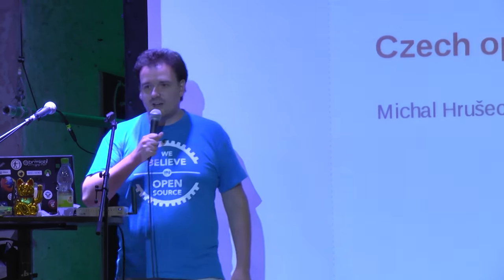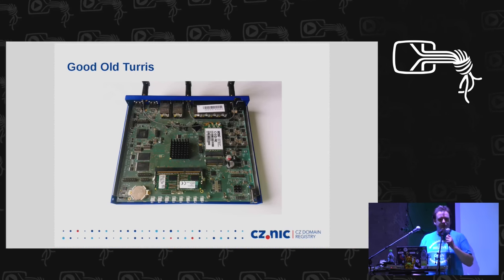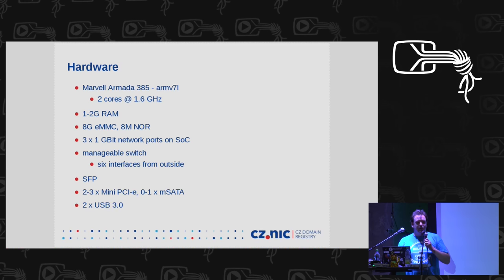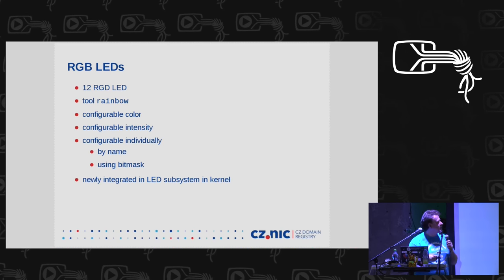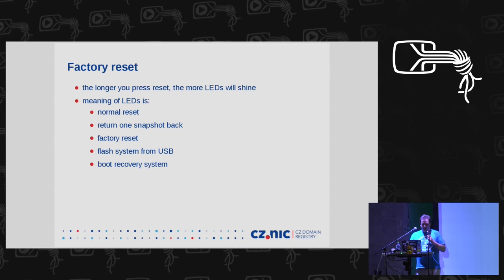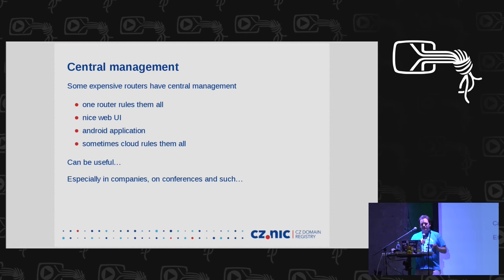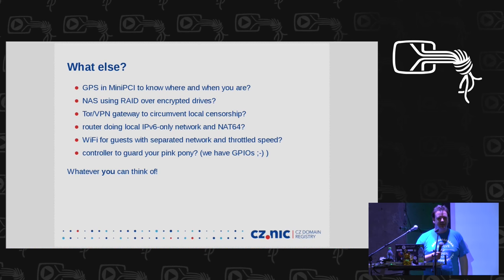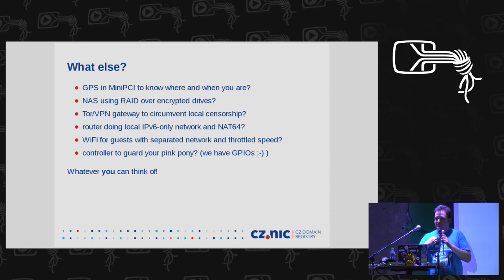Michal Hrušecký: Turris Omnia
CZ.NIC is working hard on releasing their new router called Turris Omnia. It is open source and open hardware, high-performance ARM box that can become the central server of your home as it can actually do much more than just routing. Why is it interesting? What can it do? Can it run openSUSE? All of that and more will be the topic of this talk.

Michal Hrušecký